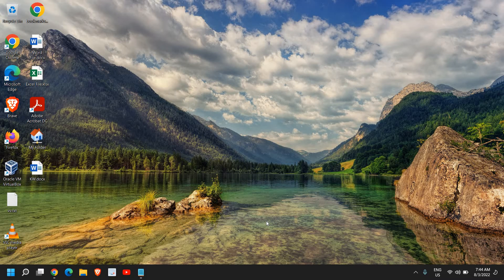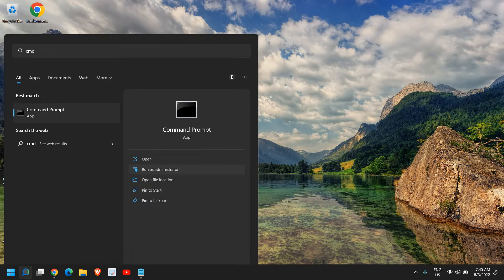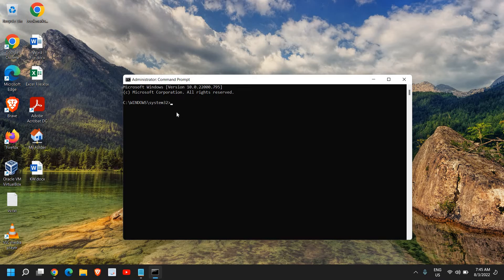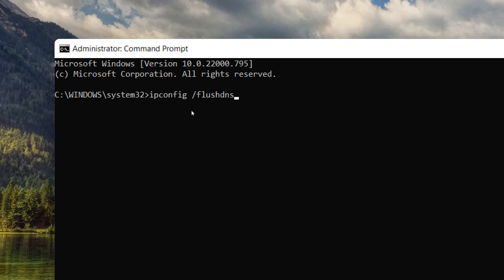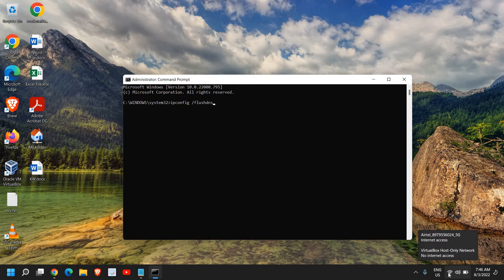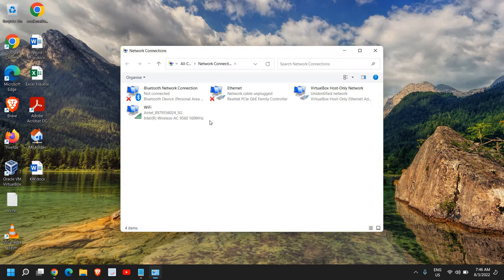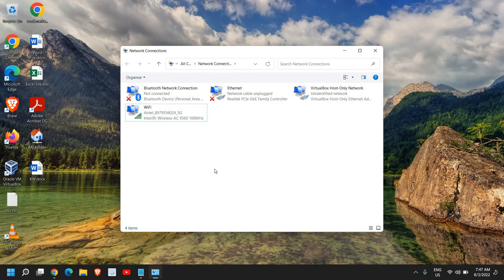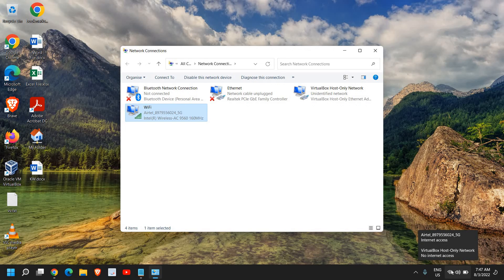Fix This site can't be reached Error In Chrome (2022)